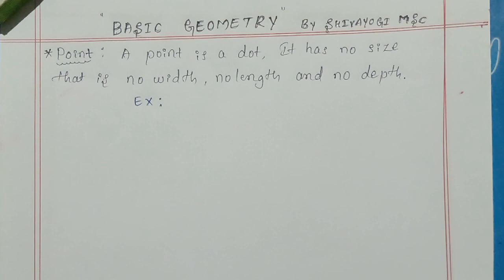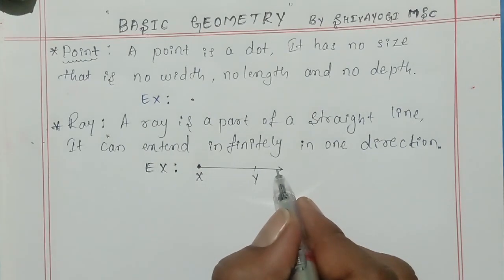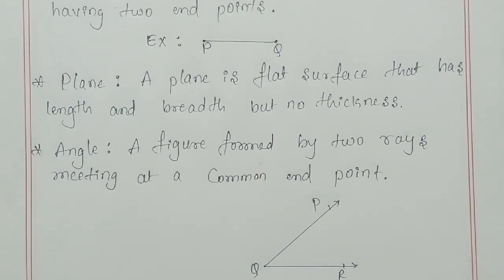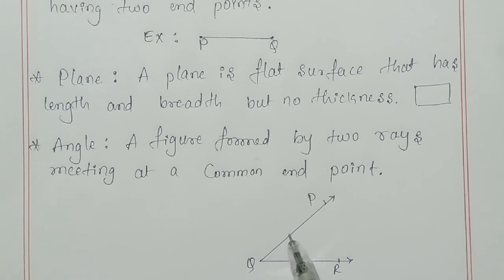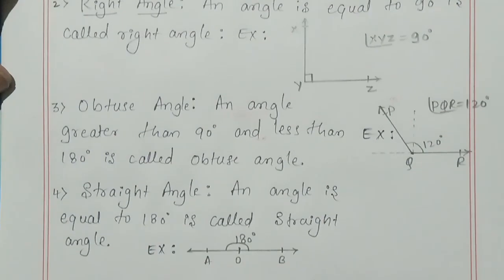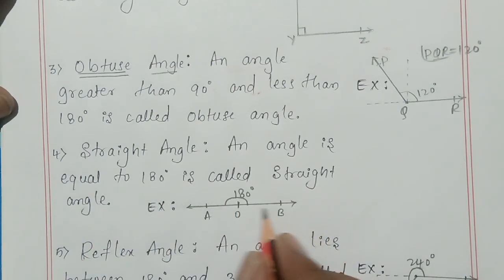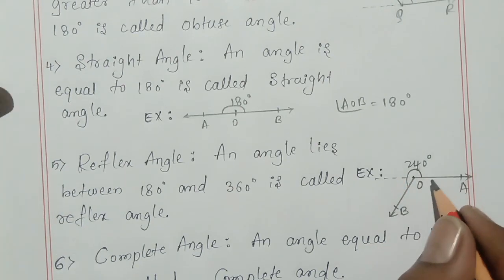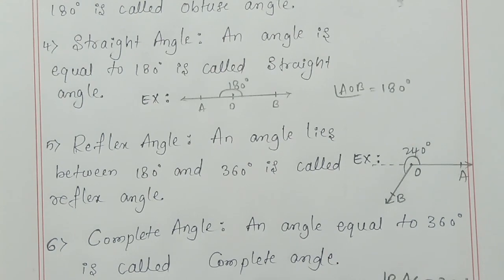Basic Geometry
Hi